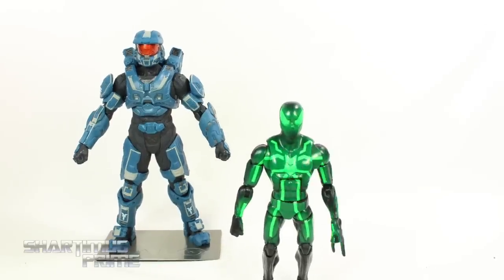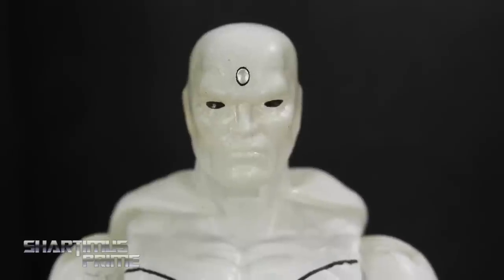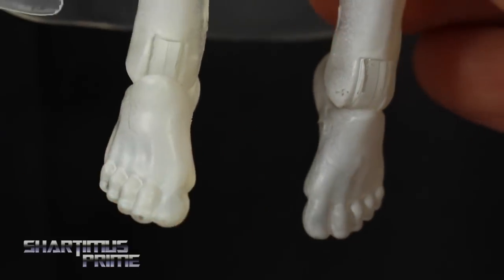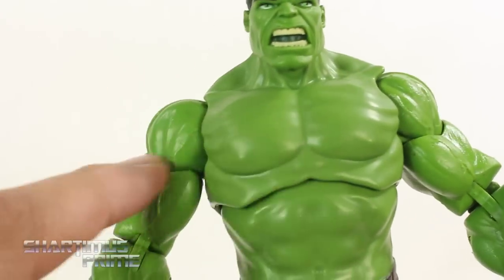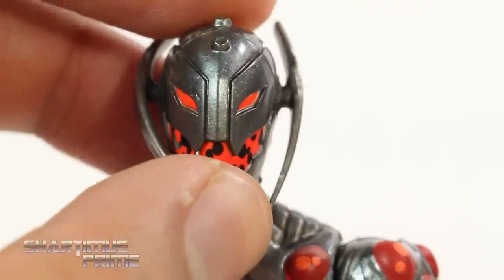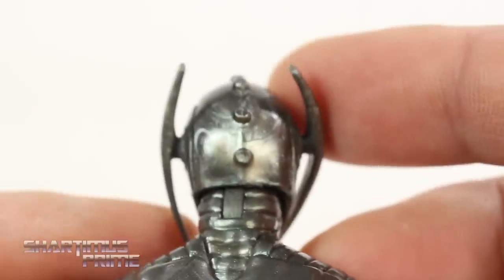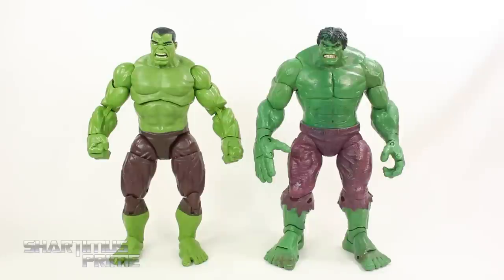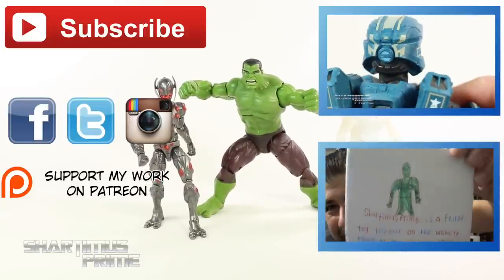Marvel Legends Vision Ultron and Hulk Avengers Target Exclusive 3 Pack Set Toy Action Figure Review